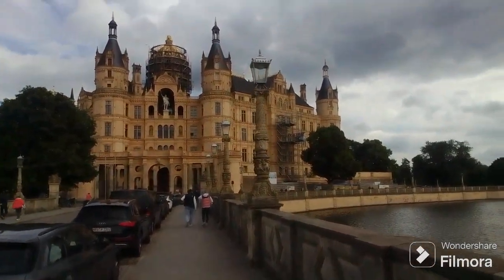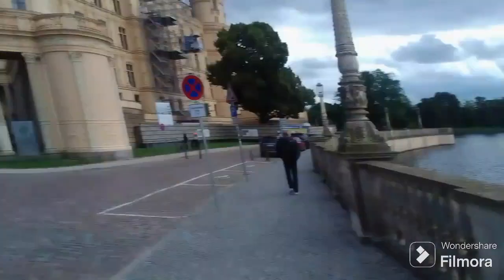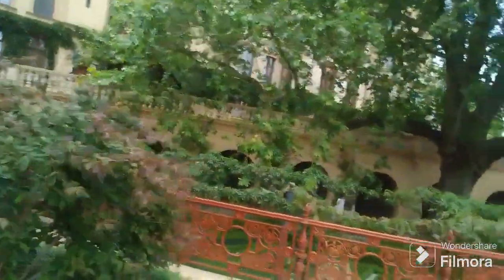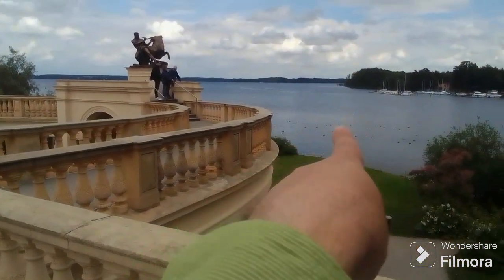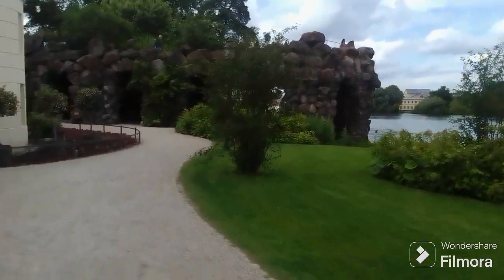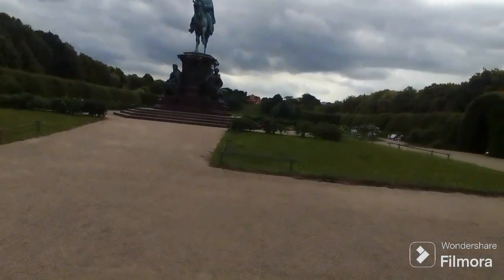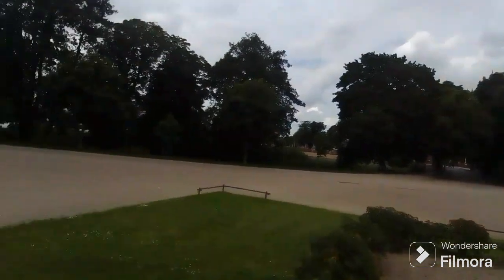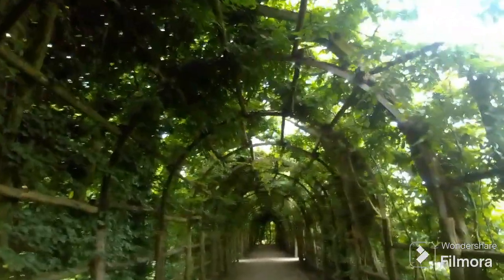Schwerin Castle, Ultimate guide/ A closer look at the H.O.M!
One of Germany's best castles.